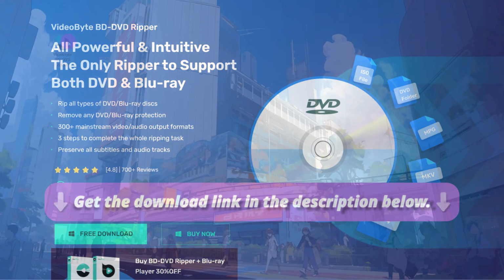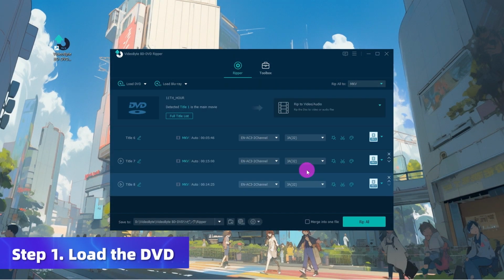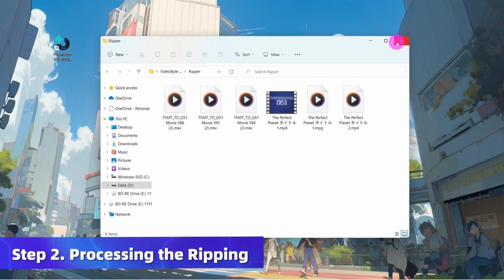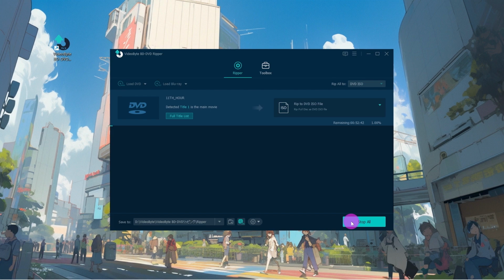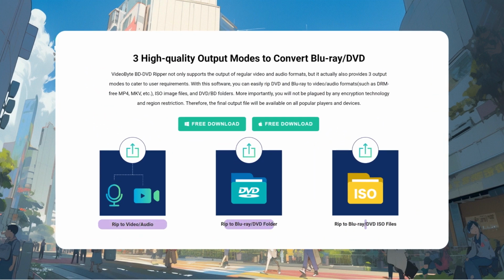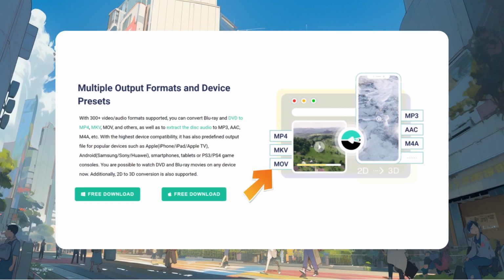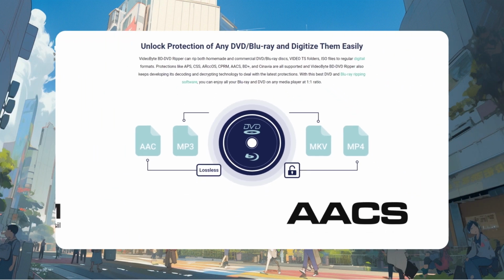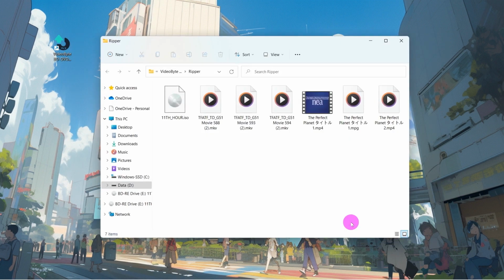🔥🔥How to Rip DVD to ISO Files on Windows in 2 Steps | 100% Working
How to rip or convert DVD to ISO Image File for backup and better management? Here, we will introduce 2 best methods for you!

📌 Timestamps below to guide you through this video:
0:00 What's ISO Image File?
0:20 How to Convert DVD to ISO Files on Windows

-Available to rip all types of DVD/Blu-ray discs, folders, ISO files
-Preserve all subtitles and audio tracks
-Support copy protection like AACS, Cinavia, APS, CSS.

🔎 Explore more
3 Useful Ways to Extract Video from DVD [2026 Updated]
How to Rip Region 2 DVD and Play It [Easy & Fast]